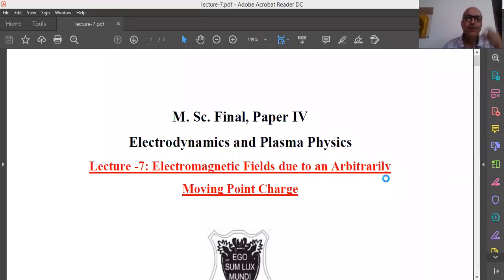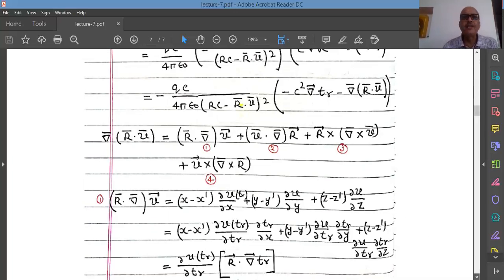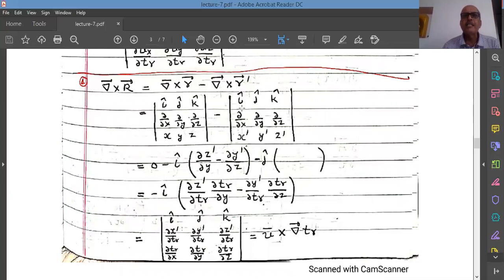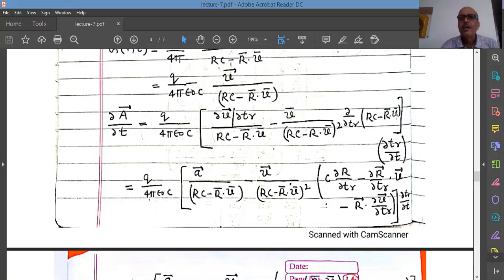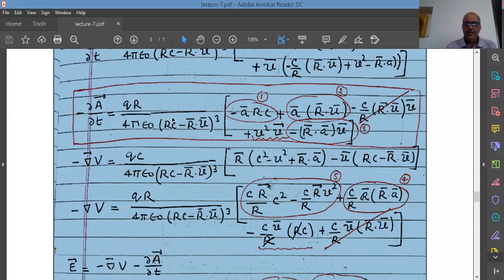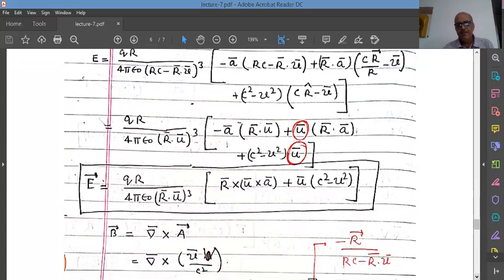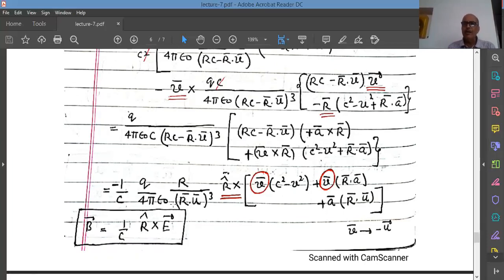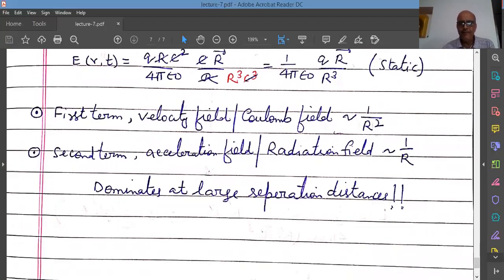EDPP_Lecture-7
ELECTROMAGNETIC FIELDS DUE TO AN ARBITRARILY MOVING POINT CHARGE